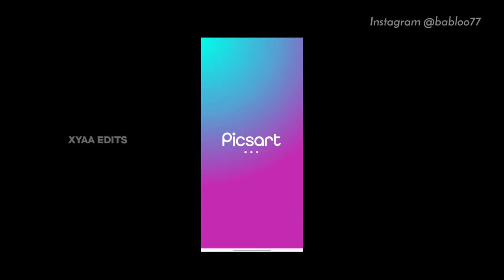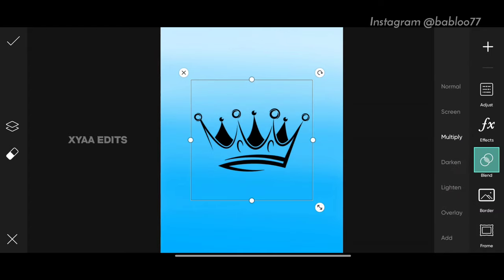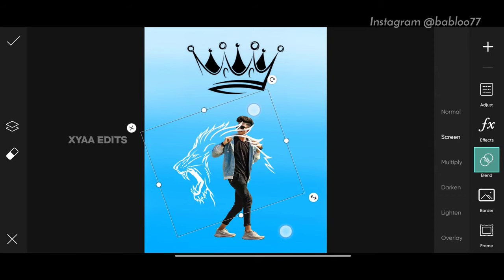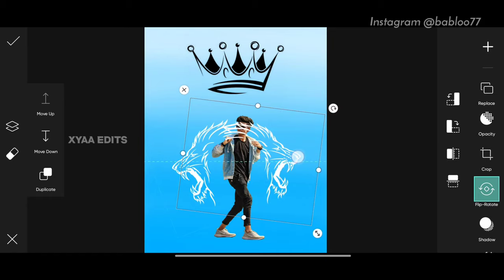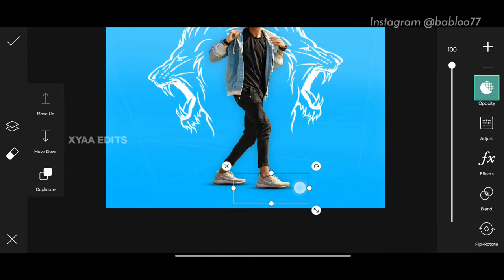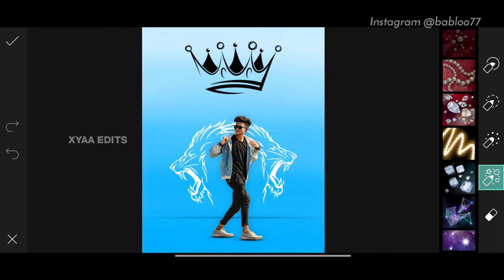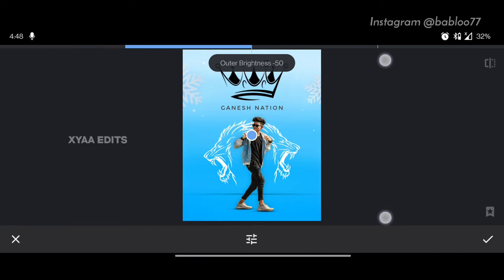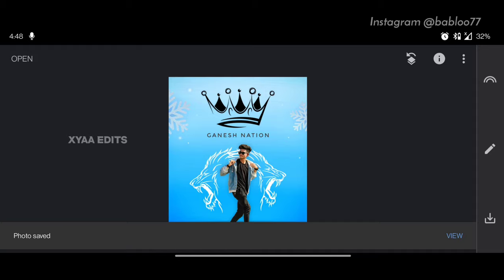Trending King Crown Photo Editing || Picsart Photo Editing - Xyaa Edits 🔥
PicsArt editing
Photo Editing

HOW TO DOWNLOAD PNG..? ⬇️
open Website Link below and download directly or else search Xyaa Edits.com in Google and download my Png and backgrounds. ⬇️